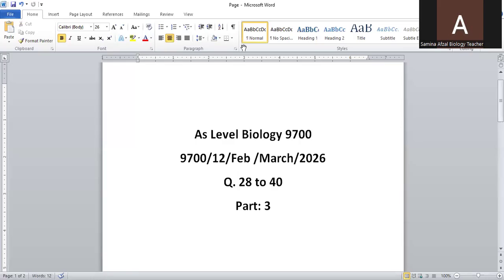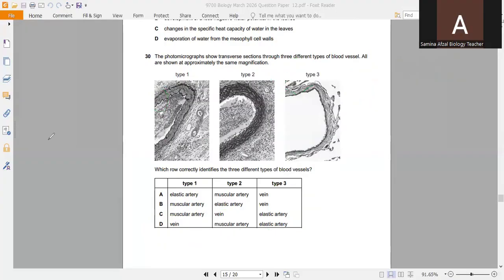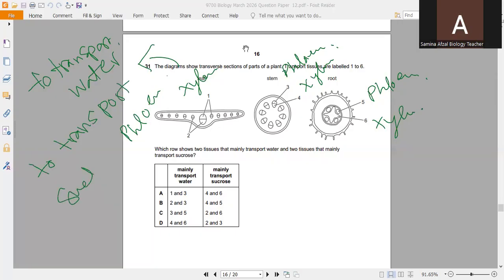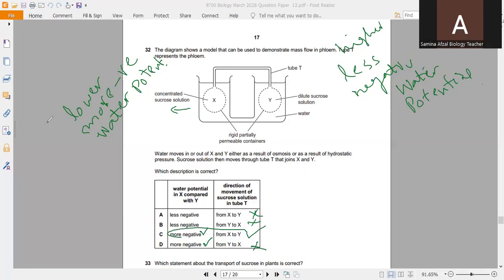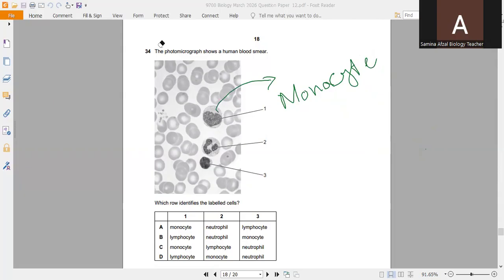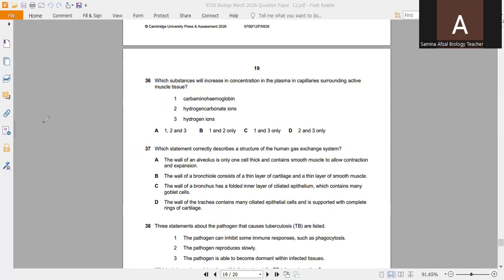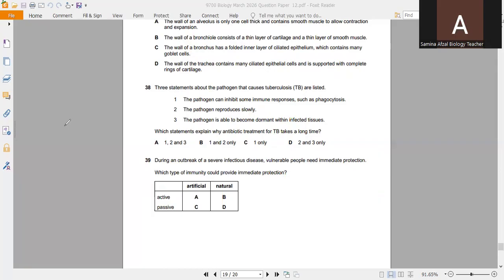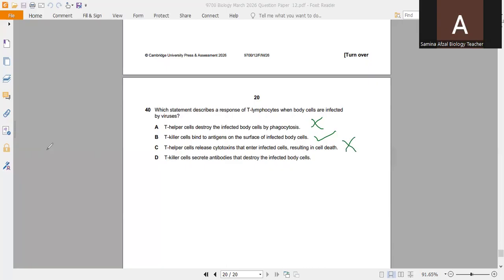As level Biology 9700 Paper 12 Feb March 2026 Q 28 to 40 (Part 3)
9700/12/Feb/ March/2026
Q.28 to 40
Part 3